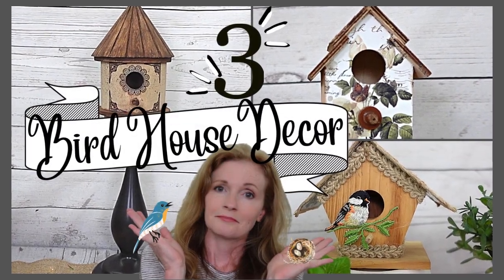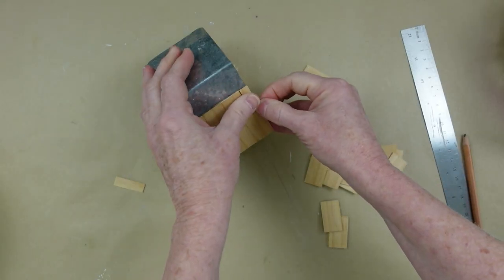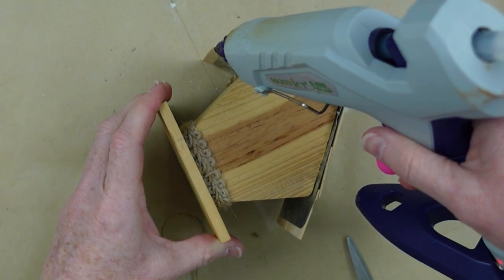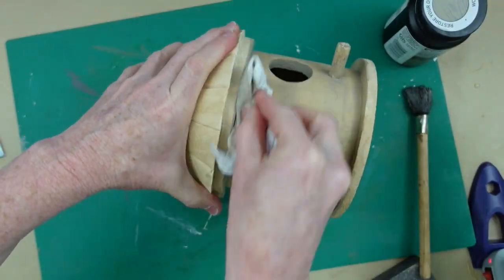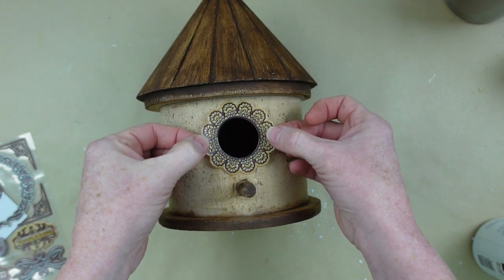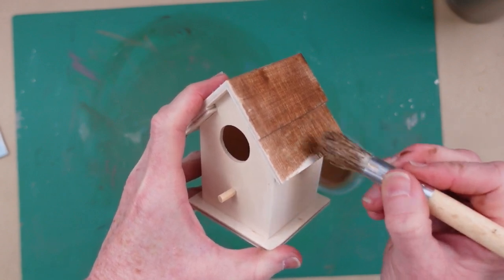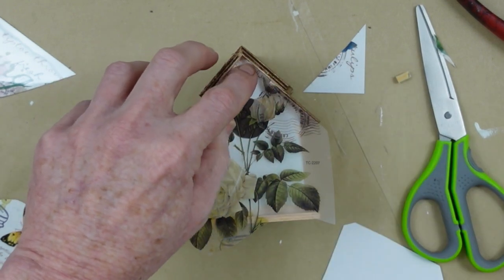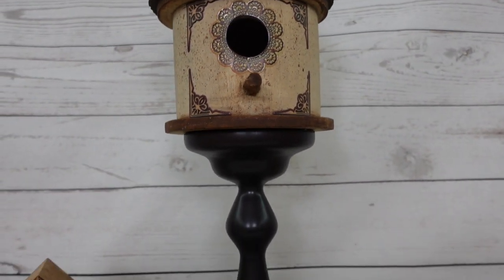DIY Birdhouse Decor Ideas You NEED To Try TODAY!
This is a collaboration with my friend Devin, Freckled Mom DIYs. With spring here and summer on the way, its time to get outside. We hope you enjoy our bird DIY crafts. Mine are thrifted and Dollar Tree birdhouses that you are going to love!

i!  I'm here to inspire you with handcrafted, thrifted, discounted, inexpensive craft/DIY ideas to make your home comfy and joyful.  I use thrift store, Dollar Tree, Dirt Cheap items to accomplish a high end  look that makes your house a home. Are you ready? Let's do this!

Brandy P
Creola, Alabama
36525